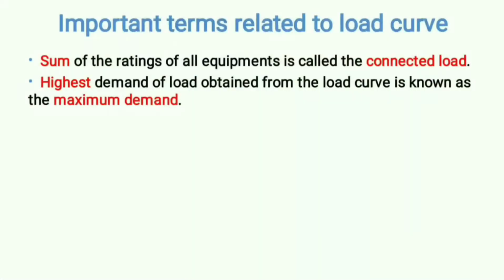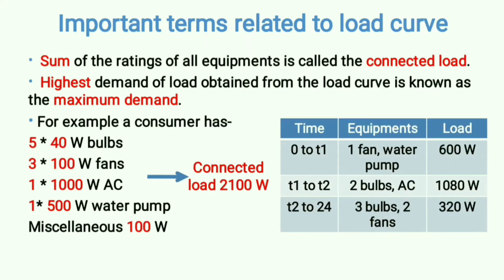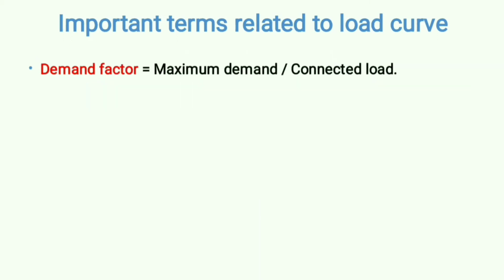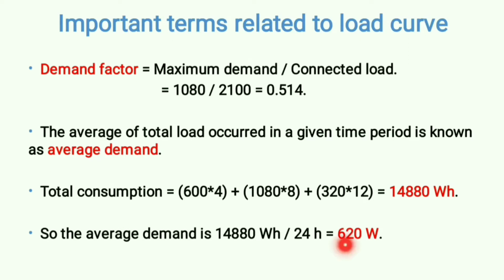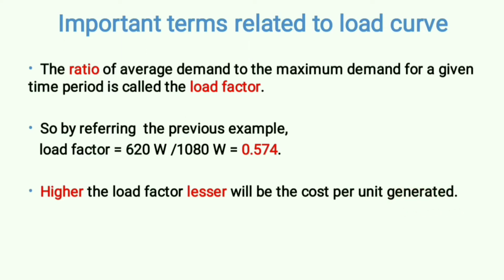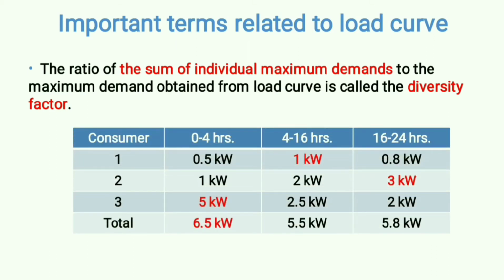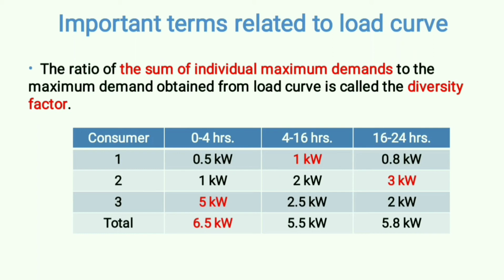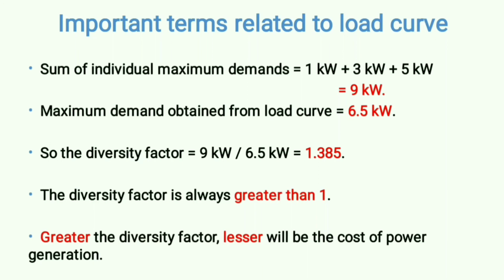Lecture-17. Important Terms and Factors Related To Load Curve.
1. Connected load and maximum demand.
2. Demand factor.
3. Average demand.
4. Load factor.
5. Diversity factor.
6. Importance of different terms and factors with proper examples.

URL: InShot